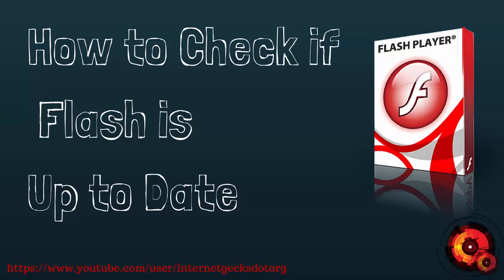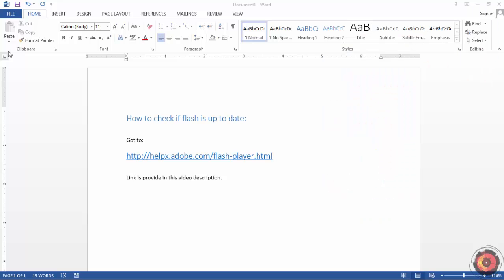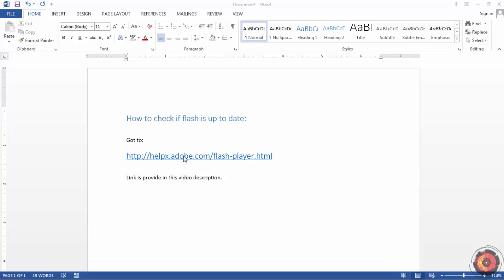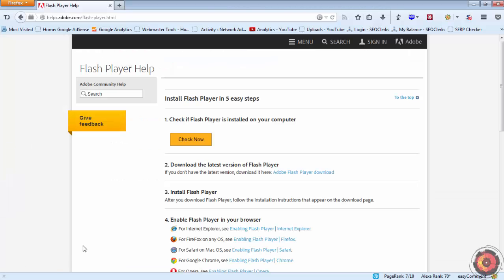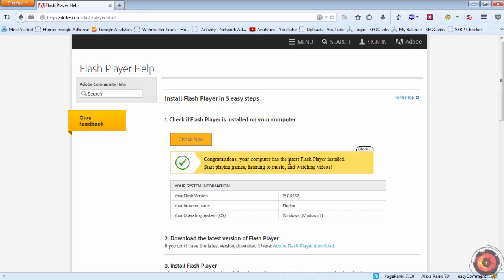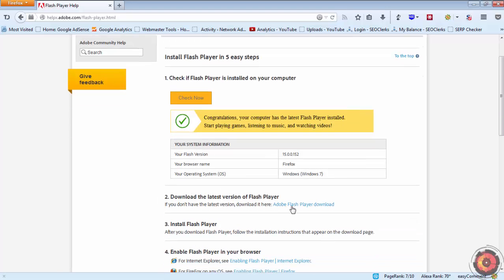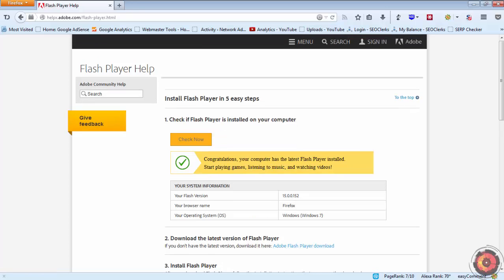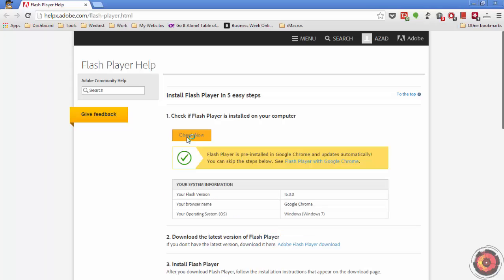How to Check if Flash is Up to Date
If you have any questions, please ask them in comment section.